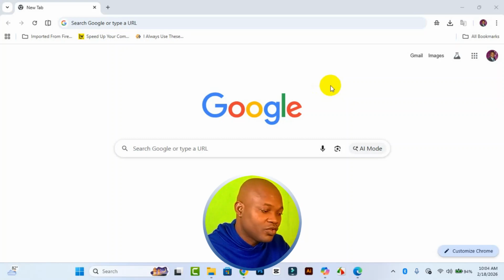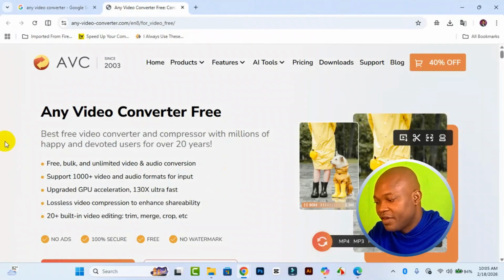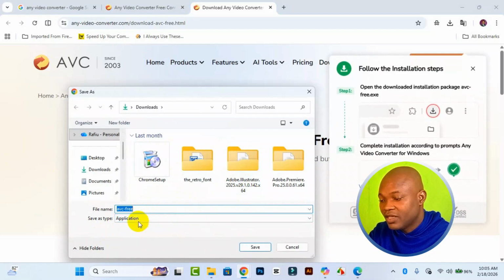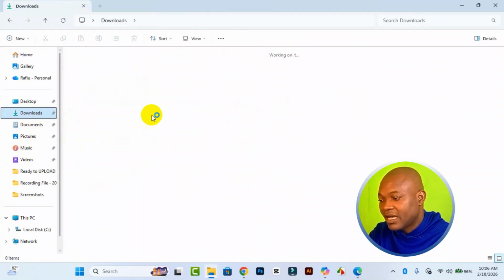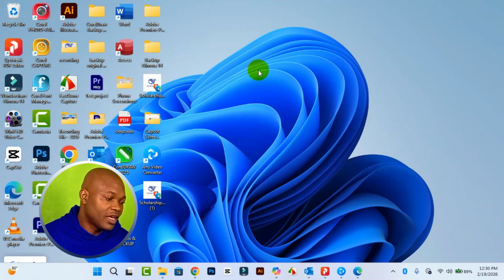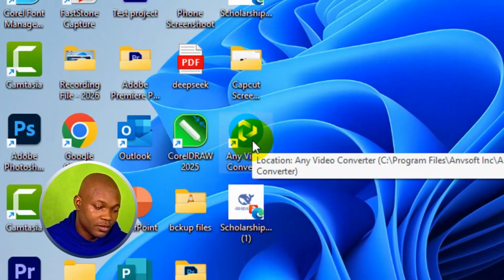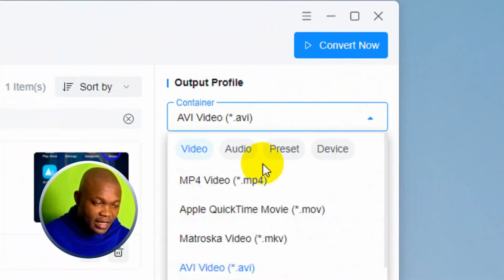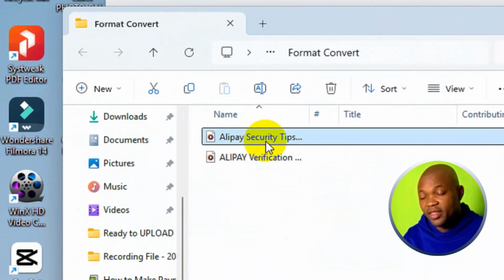Convert MP4 to MP3 for Free Offline on Windows